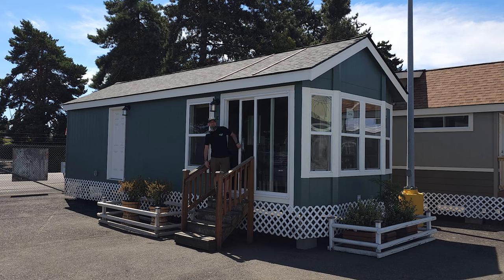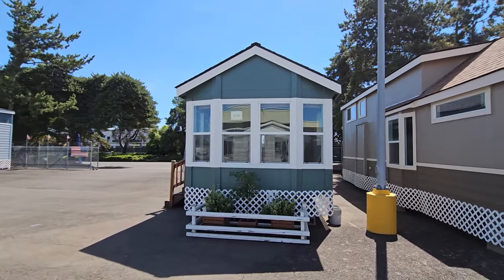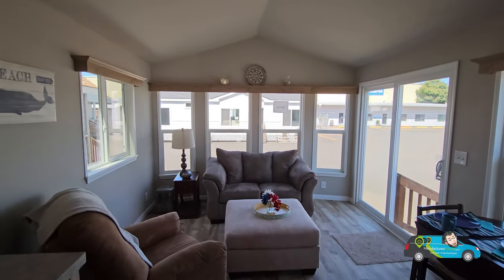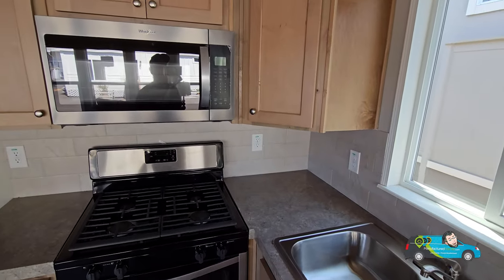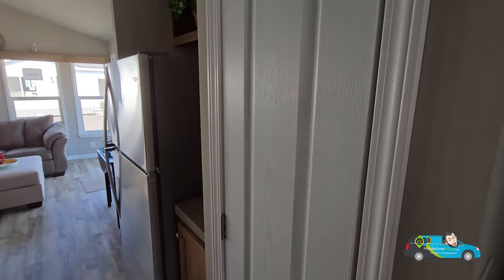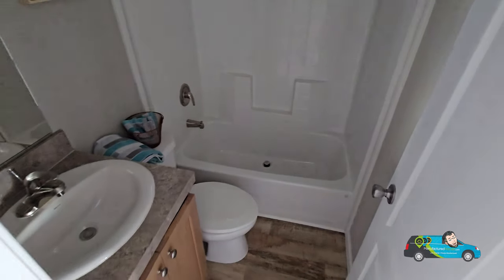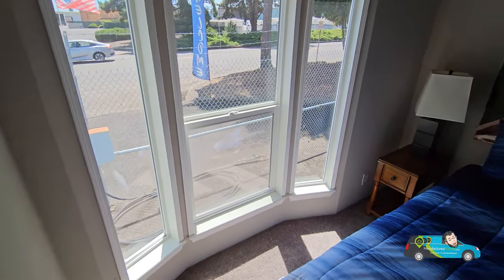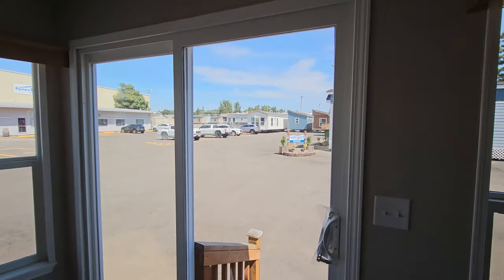Small Space, Big Style: Inside an RV Park Model Tiny Home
Welcome to the channel, I'm excited to introduce you to the incredible "Gervais" by Cascadia Value, proudly built by Fleetwood Homes of Oregon!

The Gervais is your passport to affordable, well-designed living in a "park model" that will exceed all your expectations. This remarkable one-bedroom, one-bath RV park model offers a generous 357 square feet of living space, making it the perfect embodiment of the tiny home lifestyle.

Here's a glimpse of what makes The Gervais truly special:

🏠 Well-equipped living Room and Kitchen: Step inside to the thoughtful design for comfort and convenience.

🛁 Full Bathroom: No compromises on comfort - you'll find a full bathroom that's perfect for your daily routines.

🪟 Endless Customization Options: The Gervais offers you the opportunity to tailor your home to your preferences. Choose from options like front and rear bay windows for added charm, large integrated covered porch options for outdoor enjoyment, added cabinetry to keep things organized, optional windows in the bedroom and bathroom for that extra touch of natural light, and the practicality of a stackable washer/dryer.

Whether you're looking for an RV Park Model, a single wide mobile home, or a Tiny Home, The Gervais is a testament to affordability and impeccable design. It's where your dreams of stylish living meet reality.

1 Bed | 1 Bath | 357 sq. ft. | 32 'x 11'10